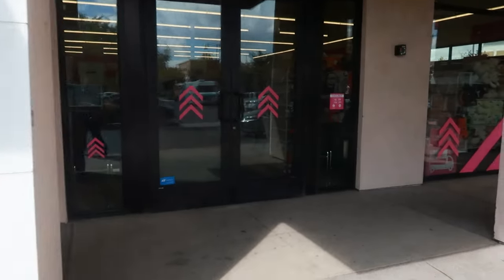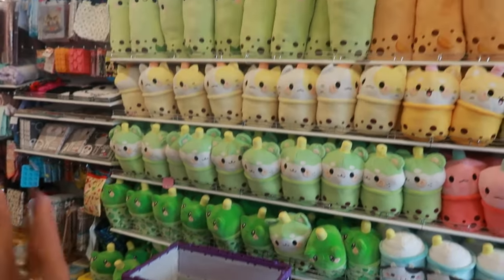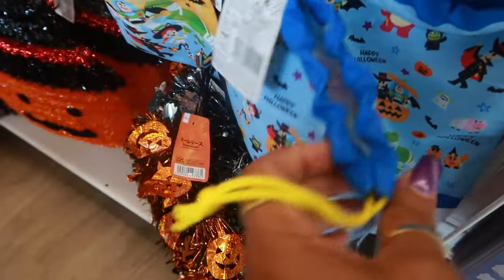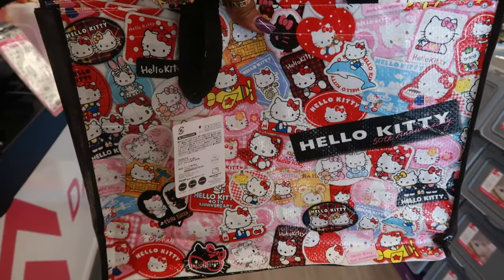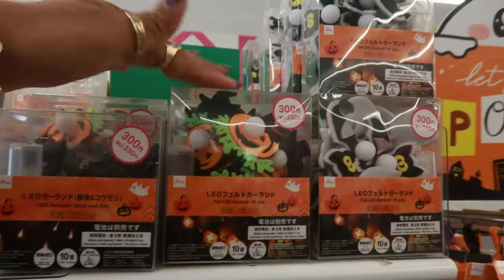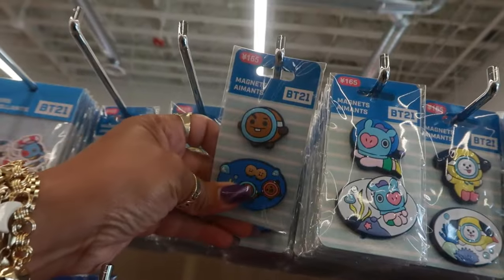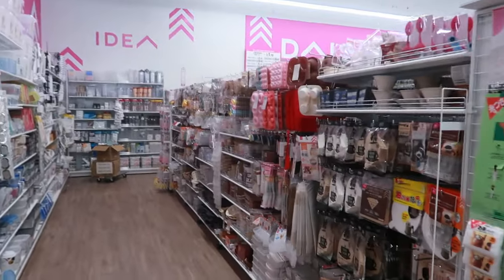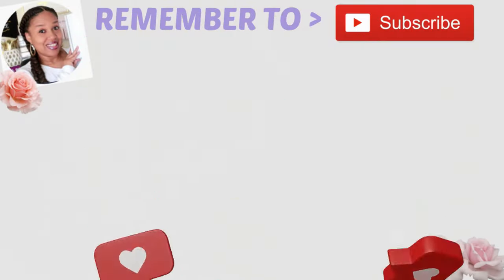DAISO* JAPANESE DOLLAR STORE *HALLOWEEN FINDS & MORE